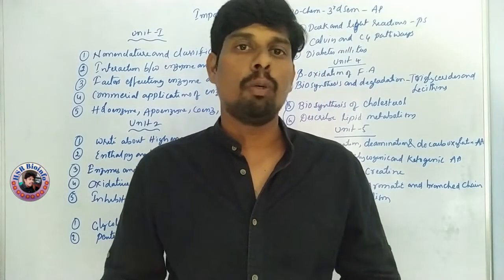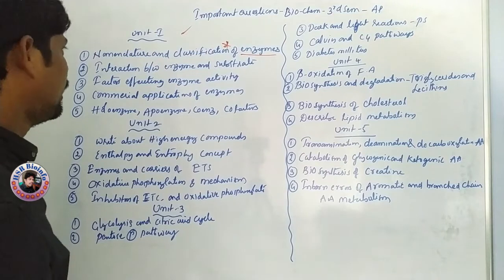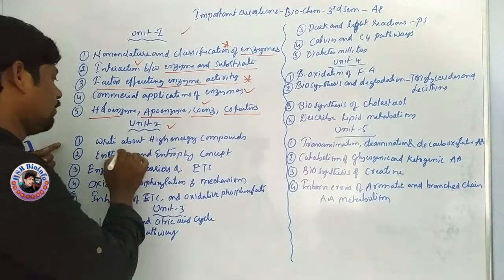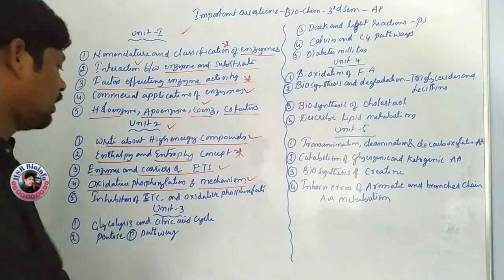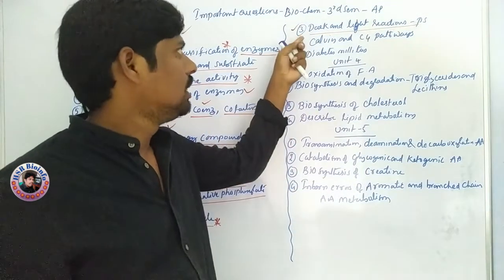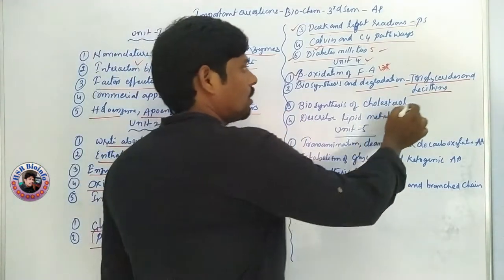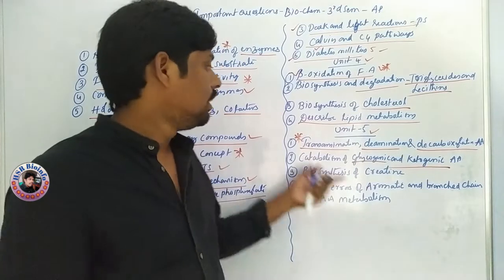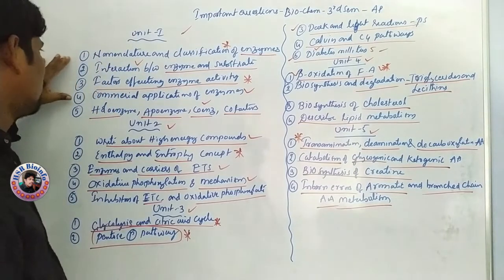Important Questions of B.Sc., Bio-Chemistry | 3rd Semester | All universities of AP | HSR Bioinfo